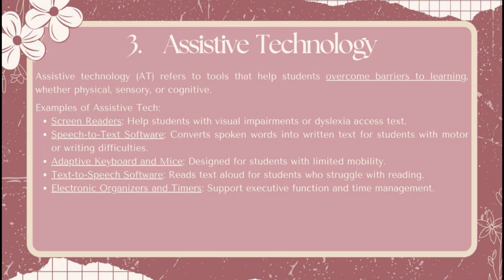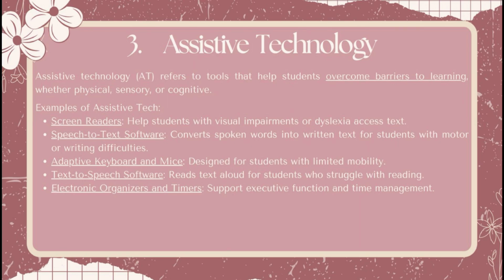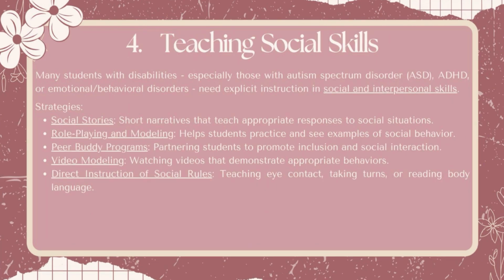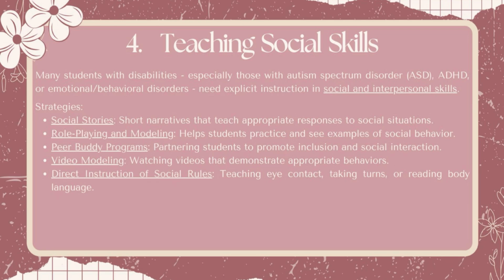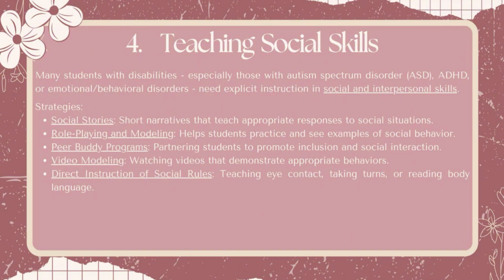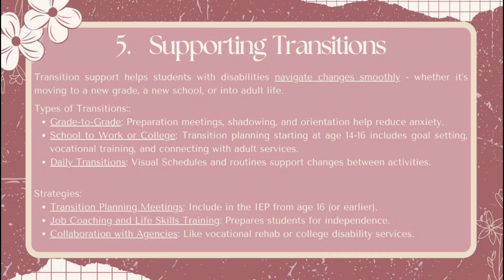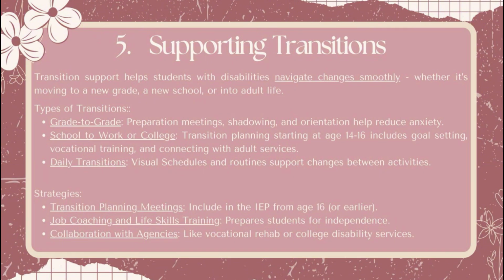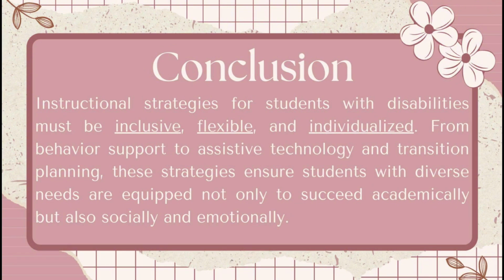Instructional Strategies For Students With Disabilities | Prof. Ed. 4